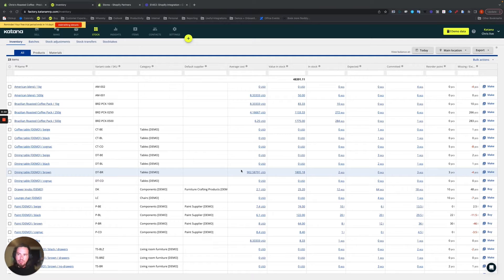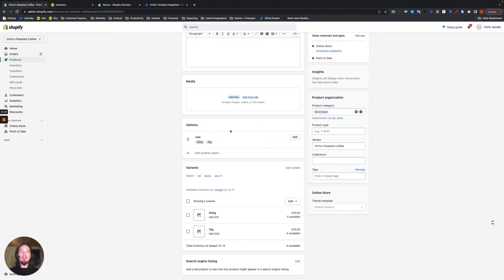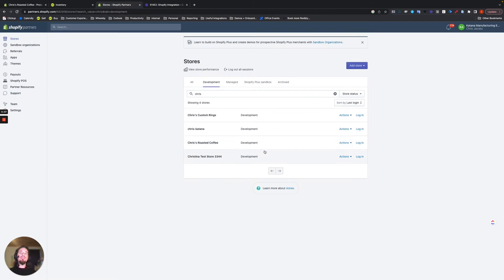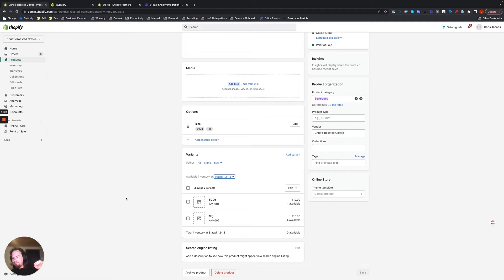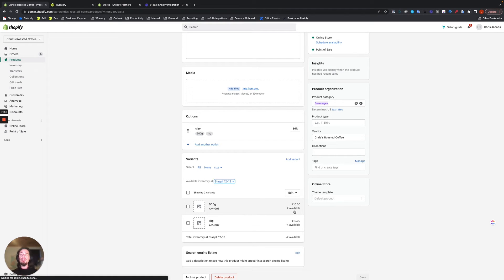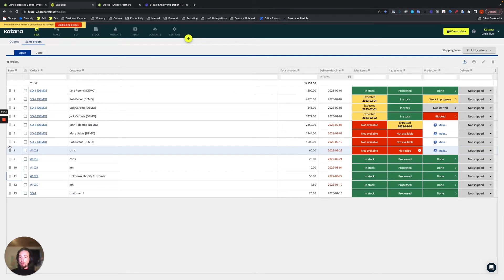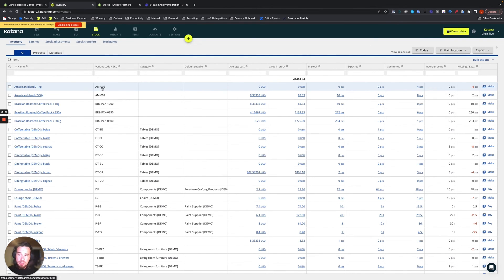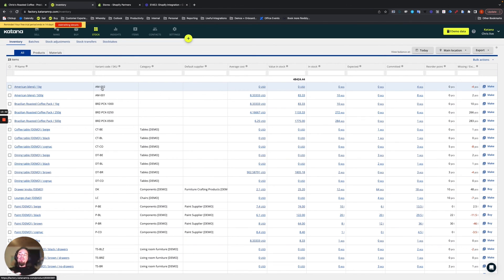Shopify Integration: Stock Sync Overview (Episode 120) | Katana Cloud Inventory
Take a look at an overview of stock sync between Shopify and Katana.